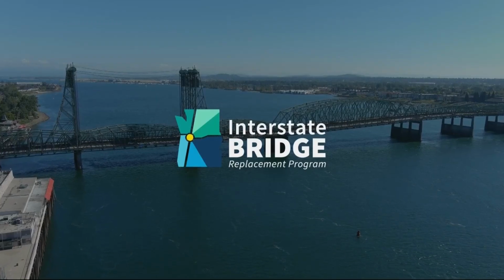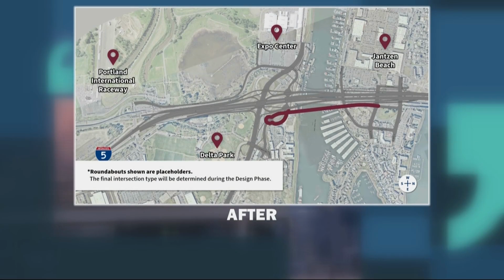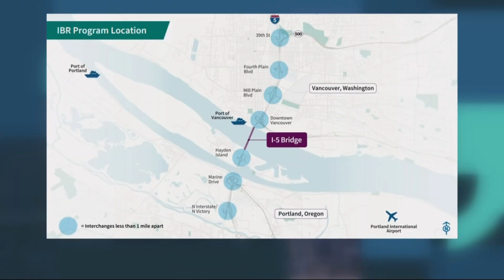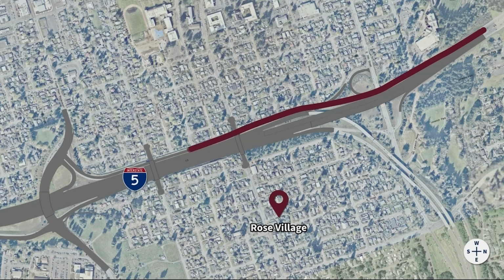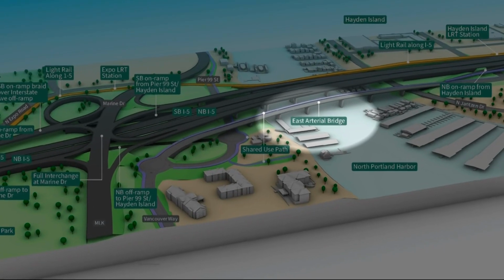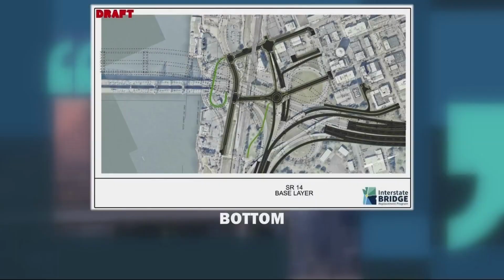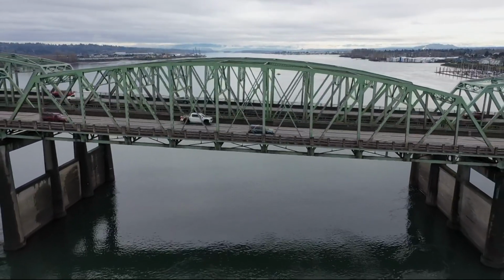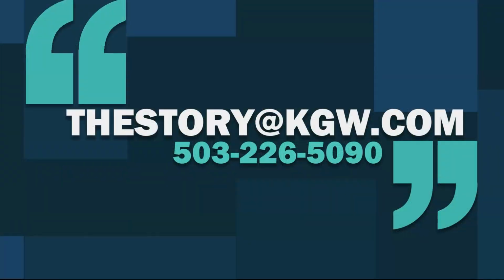Big freeway upgrades would accompany Interstate Bridge replacement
The project will rebuild, modify or otherwise impact seven nearby interchanges in addition to replacing the main I-5 crossing over the Columbia River. Those changes account for as much as half of the overall $6 billion price tag for the project.